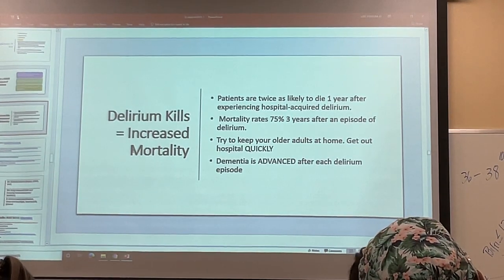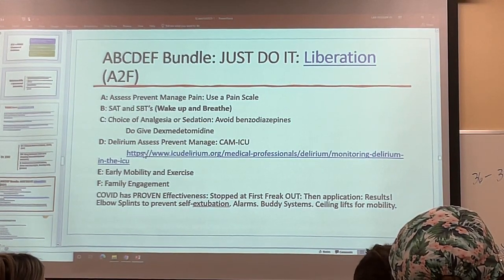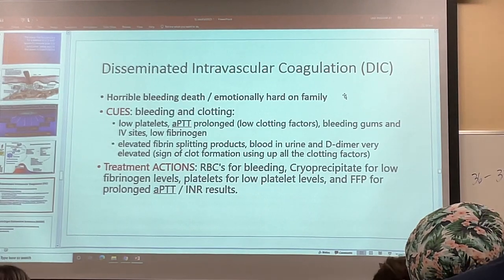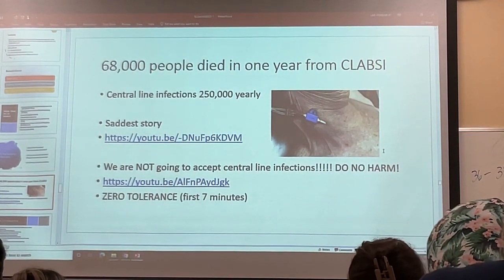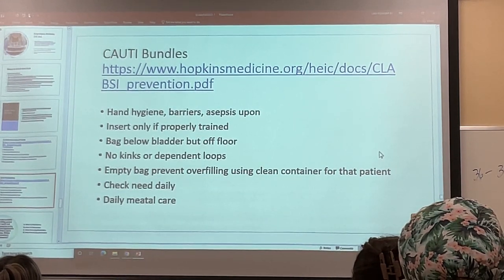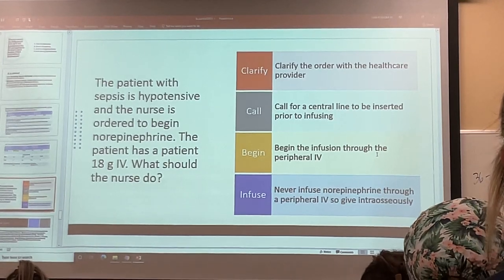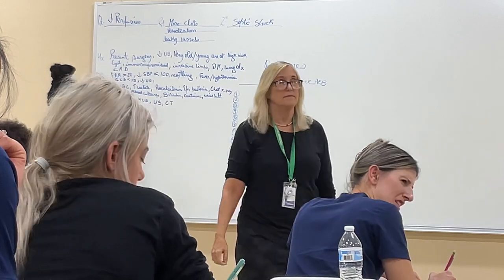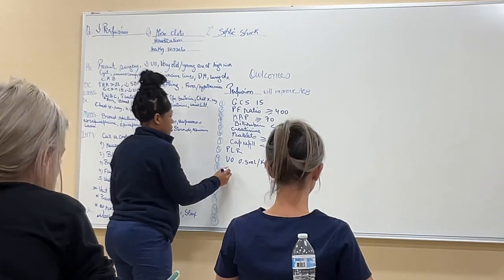Sepsis Part 3